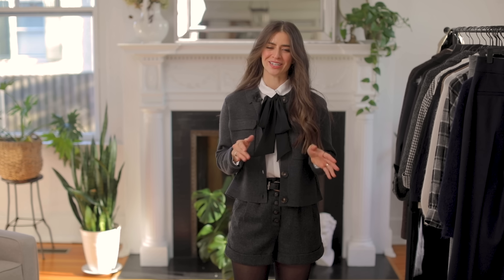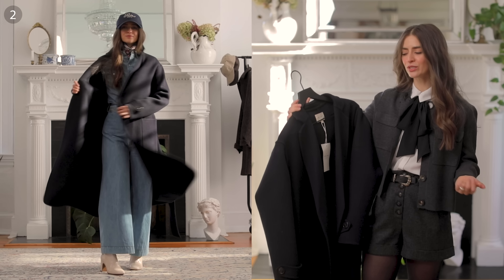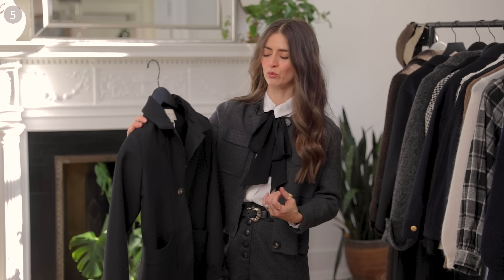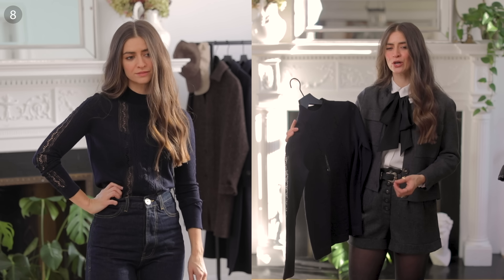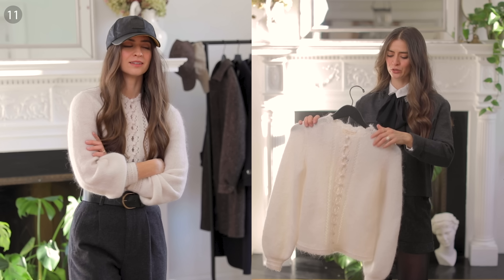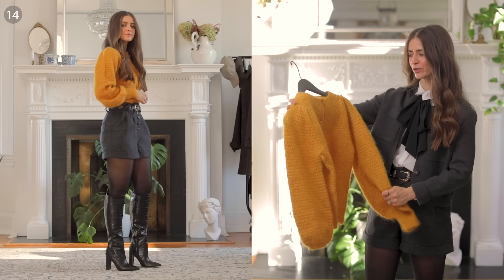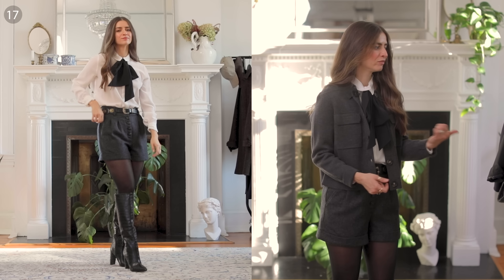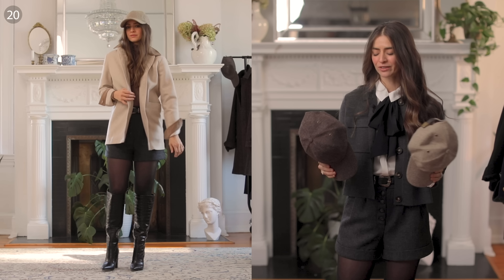Sézane Haul Winter Collection: Top 20 Pieces! (Watch Before You Buy)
// $20 OFF Promo Thru This Sunday Nov 27
U.S. Code "PARTYOFTWO": Select Two Knitwear Pieces & receive $20 OFF
Canada Code "KNITTOGETHER": Select Two Knitwear Pieces & receive $20 OFF

My measurements for sizing reference:
34b chest, 25" waist, 37" hips

1. ERWANN JACKET, Navy: 2

2. MEDERICK COAT, Navy: Size 2

3. WELDON COAT: Size 34

5. WILL JACKET, Black: Size XS

6. LAUREL JUMPER, Ecru: Size XXS

7. ROSALIA SWEATER: Size XXS

8. JANIS SWEATER: Size XXS

9. ARMEL SWEATER: Size XXS

10. LYA SWEATER: Size XXS

11. ARNOLD CARDIGAN: Size XXS

12. BETTY CARDIGAN: Size XXS

13. WALLACE SHORTS: Size 2

14. SOLENA CARDIGAN: Size XXS

15. CAPRI DRESS: Size 2

16. VALERIA DRESS: Size 2

17. LIVES SHIRT, Ecru: Size 2

18. Tianna Shirt, Arizona Blue: Size 2

NOW OPEN!
- This 6-week personal style masterclass digs deep into your loves & inspirations to guide you from feeling completely lost with your wardrobe to becoming the most unique & stylish woman in the room.

- Vocals by me :D